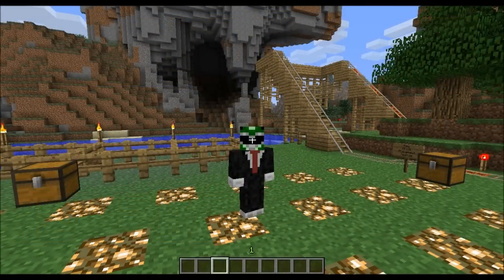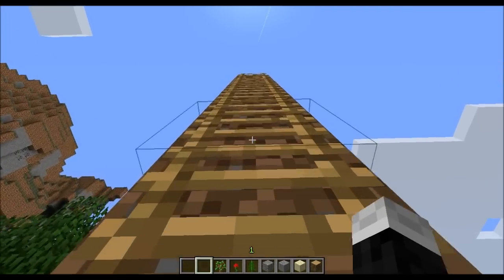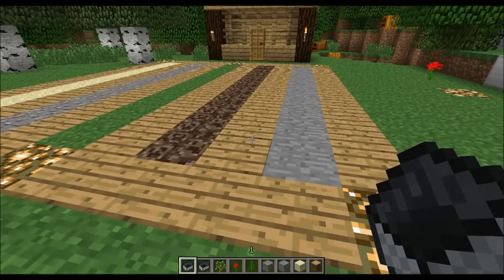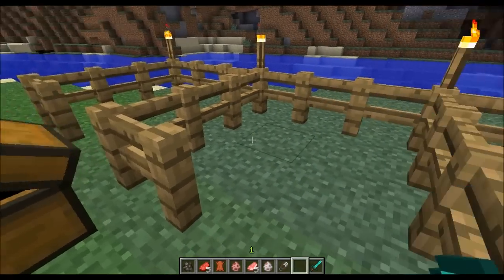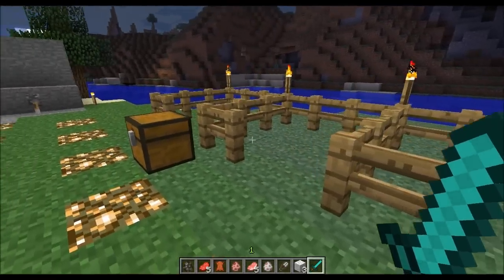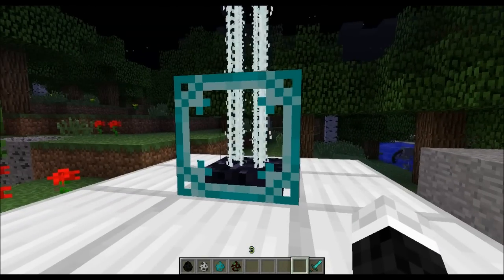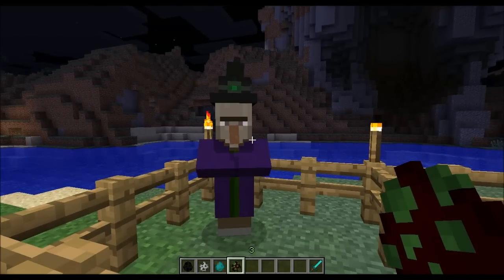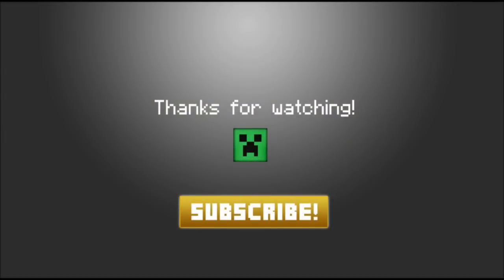Minecraft Snapshot 12W38B (New Sounds, Bats, Witches and MORE!)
Snapshot 12W38B notes:
- Updated and added new sounds by C418
- Added a neutral mob
- Added a hostile mob (doesn't spawn yet)
- Command block target parameters have been upgraded, check here for details
- Beacon artwork has changed
- Wood trunk blocks are now rotated differently. Instead of using the player's position, it will rotate based on the face it is placed upon. This is mainly a test, so feedback is welcomed, but for me personally this way is a bit easier.
- /say command works again
- Updated sound engine and added minecart sound effects
- Various other sound effect changes
- A few tweaks to the witch mob